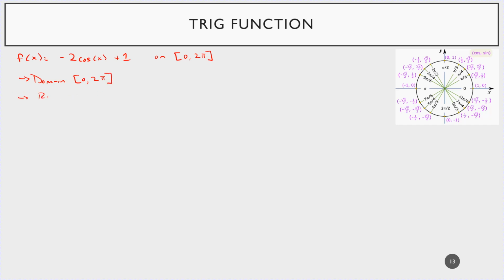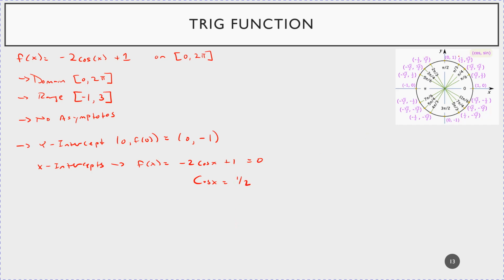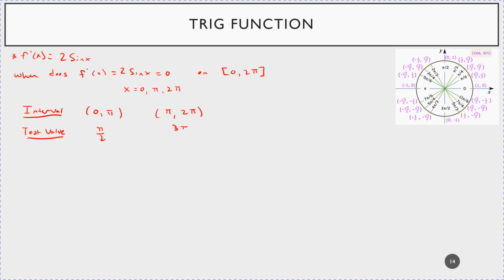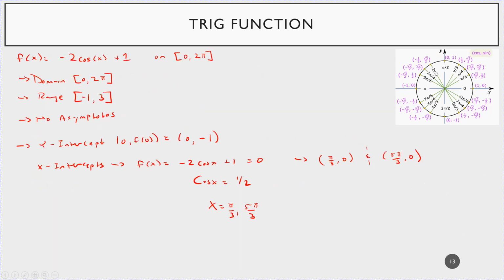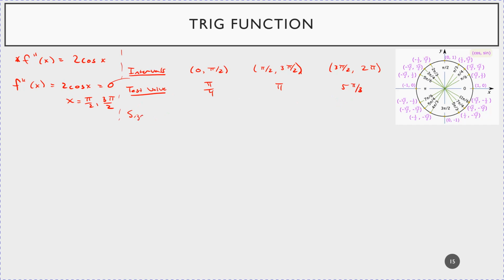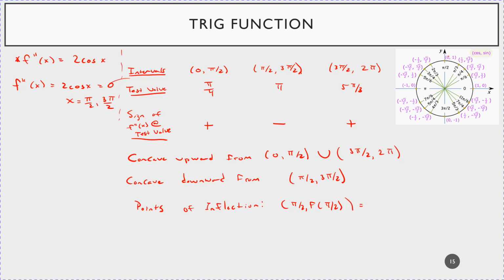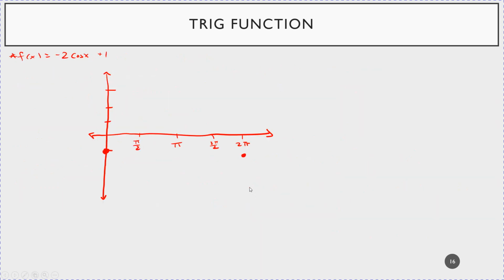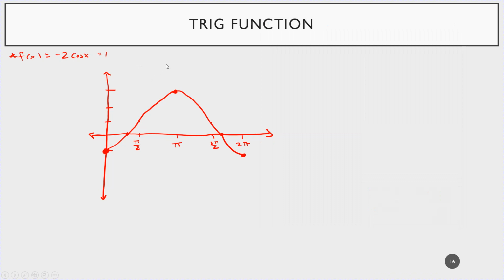Curve Sketching - A Trig Function Example